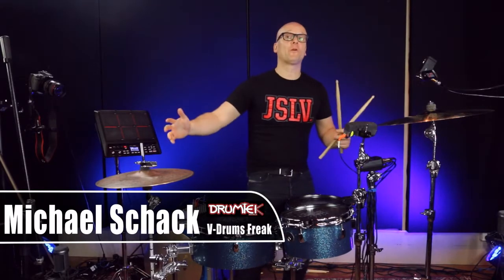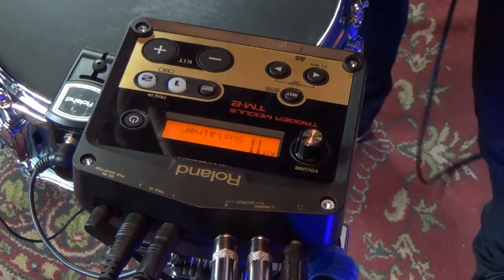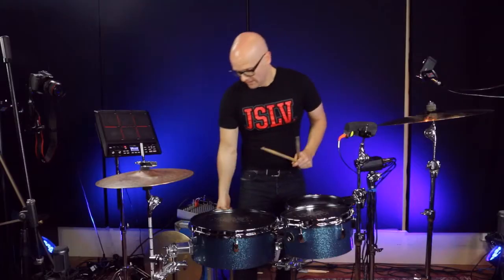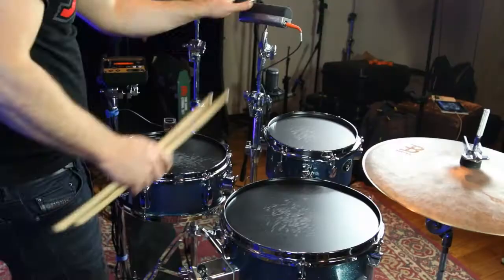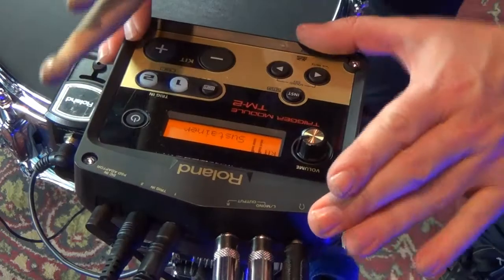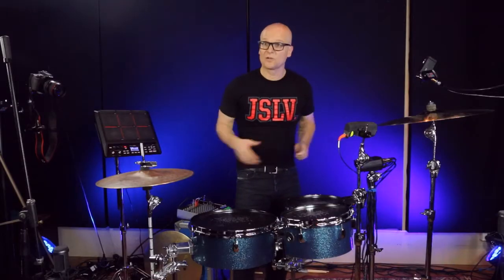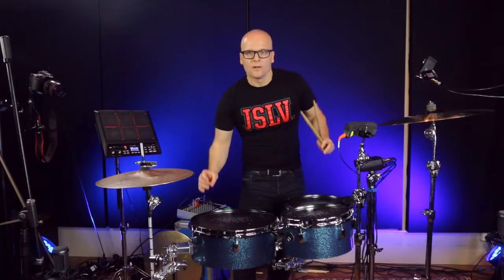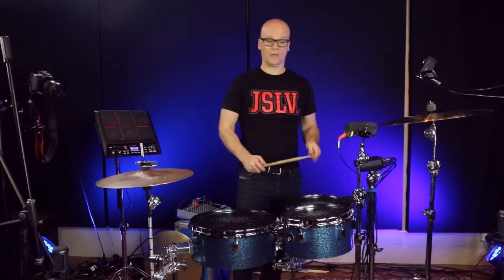Hybrid Drums with Michael Schack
Using Roland's drum trigger technologies, Michael Schack transforms the sound of his drum set.

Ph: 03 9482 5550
529-535 High Street, Northcote 3070, Melbourne, Australia

Presented by Michael Schack